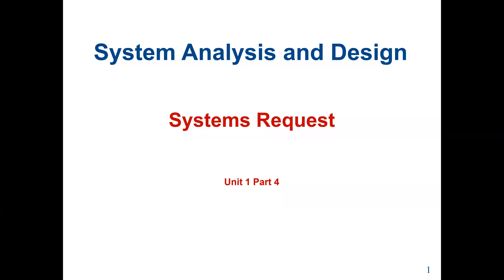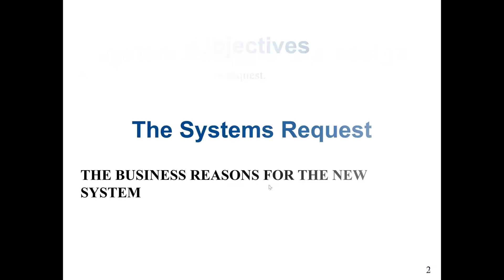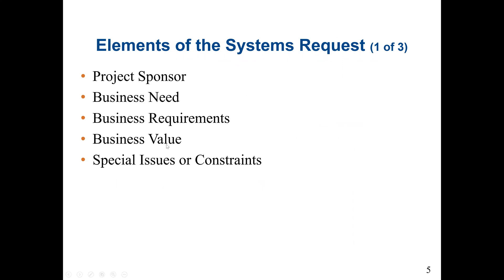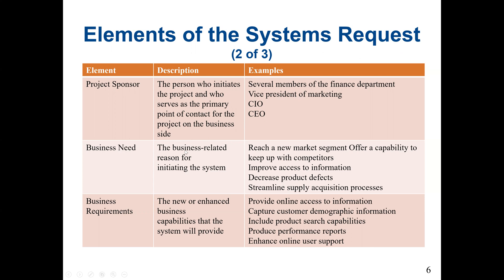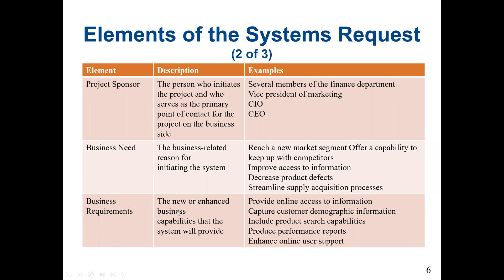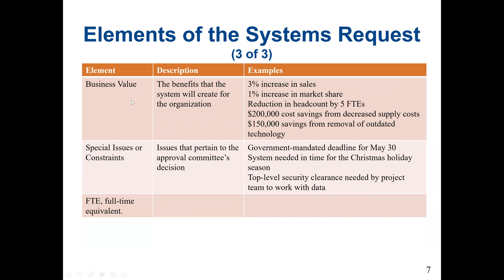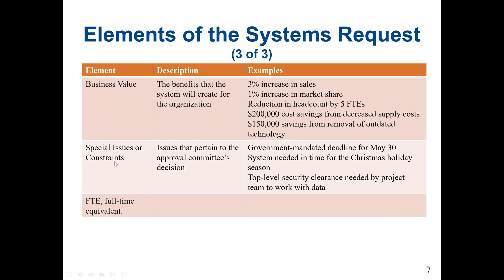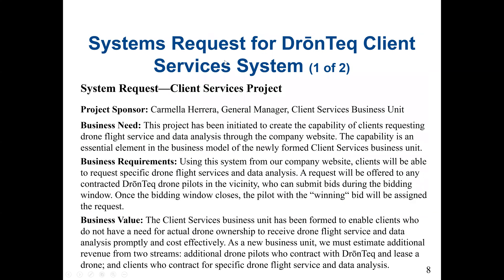System Analysis and Design: What is a System Request and how to create System Request Document..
Be able to create a system request.